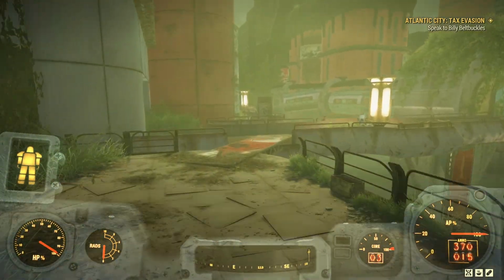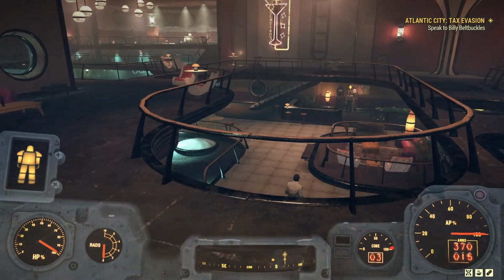FALLOUT 76 | New Quests, Zones & Rewards - Coming Soon!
Taking a look at the new gameplay content coming to Fallout 76 with the "Atlantic City - America's Playground" update in March!